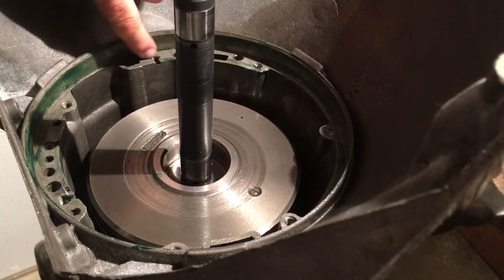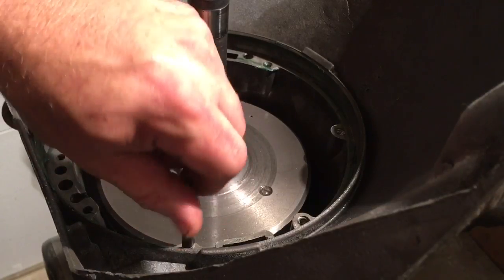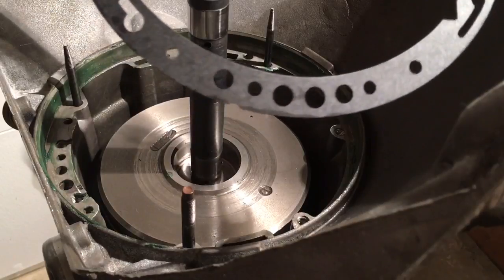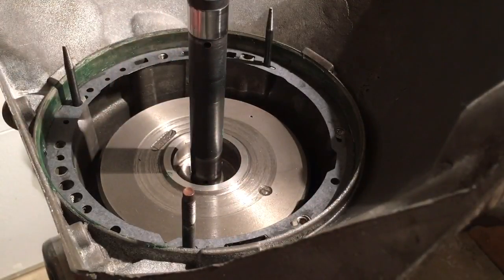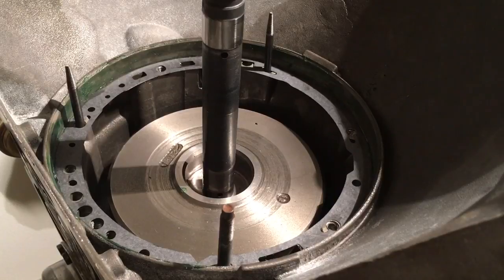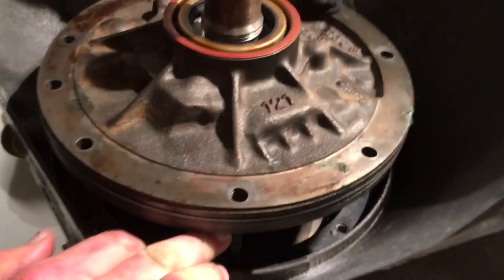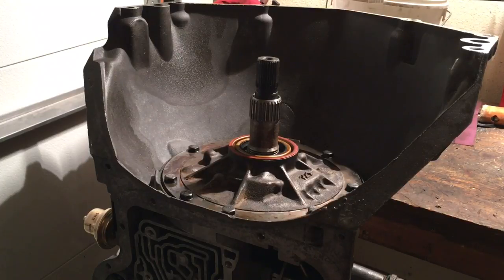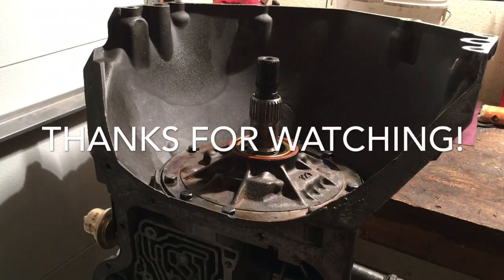DIY TH400 Pump installation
Getting closer, Front pump installation on the HD TH400 build.
Jakes TH400
Crankshaft Coalition TH400 build